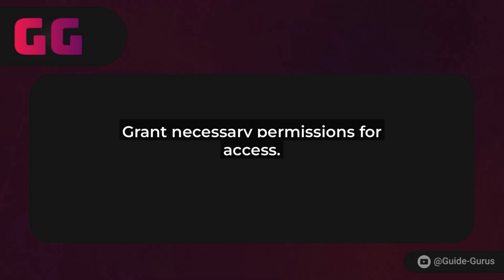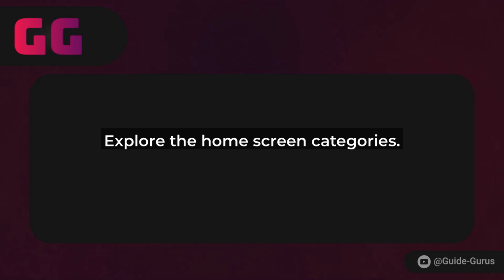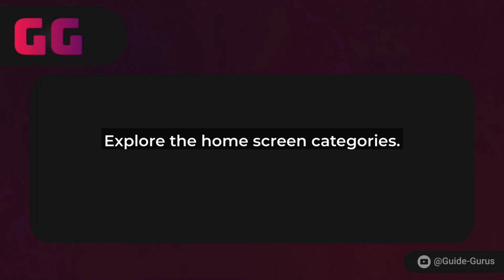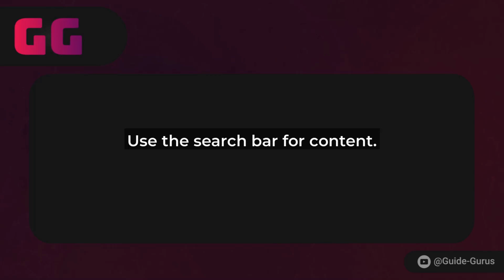How To Use The Tea TV App On Android 2025